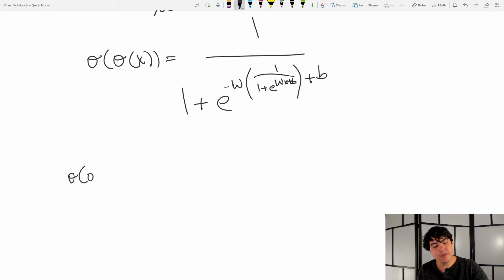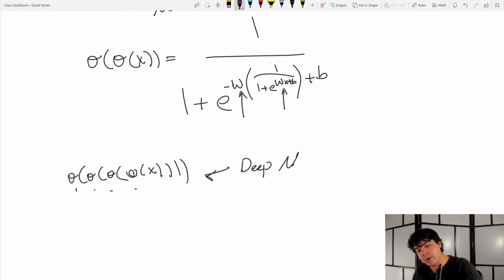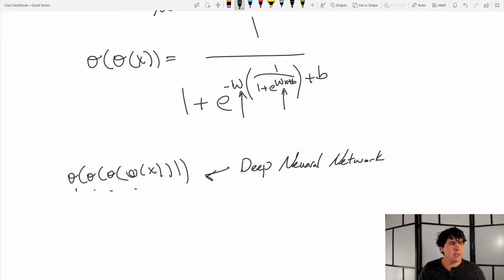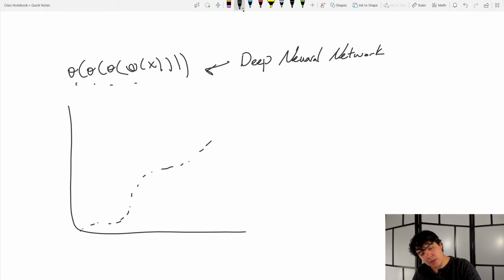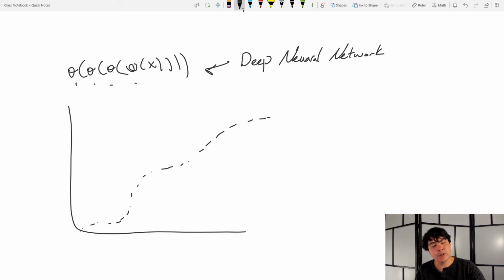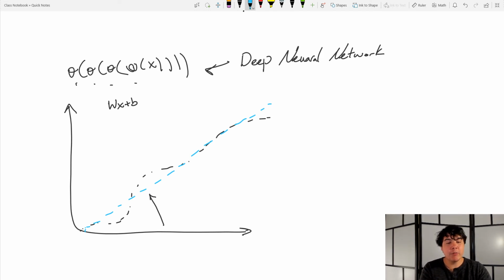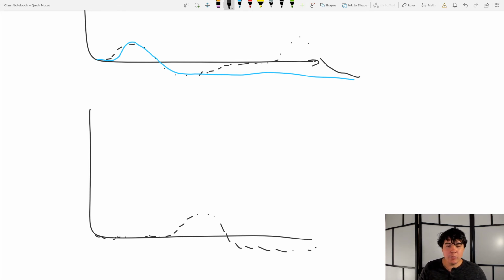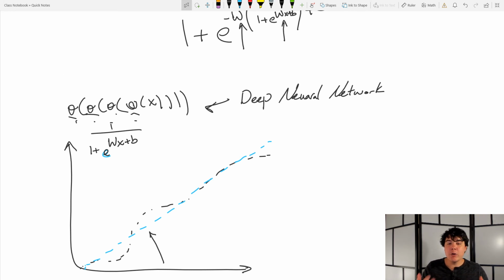What Is Deep Learning? An Intuitive Explanation of Deep Neural Networks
What is deep learning, and why does stacking layers work? Chris Rackauckas explains deep neural networks as chained layers of neurons and gives a geometric intuition. Each layer rotates the data with a linear transformation and adds a 'bump' with a nonlinearity, so many layers together can fit almost any shape in your data. Part of the Fundamentals of Machine Learning course with Chris Rackauckas, which builds machine learning up from first principles in Julia.